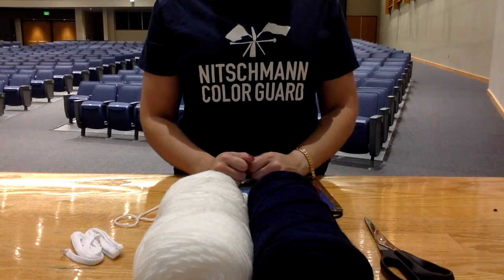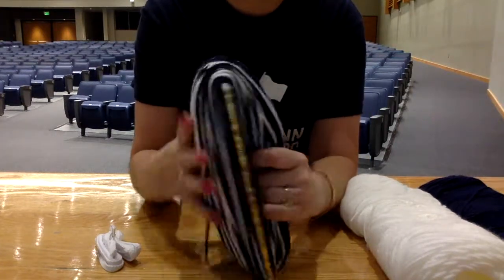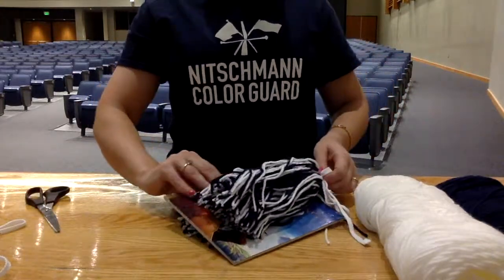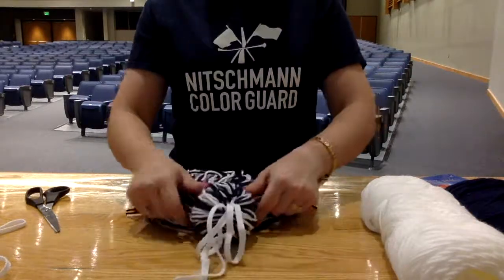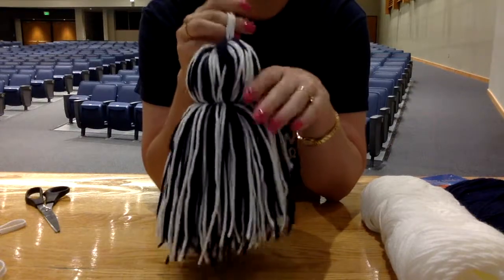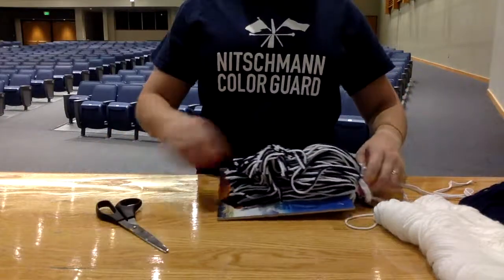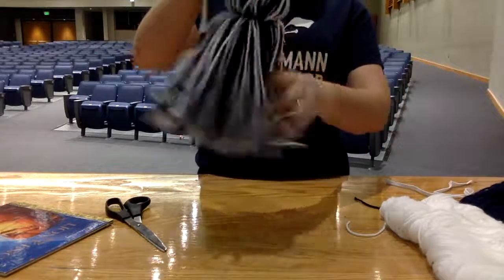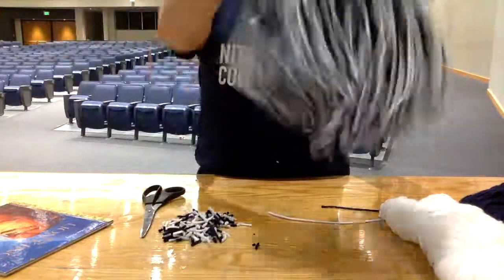Color Guard Tassels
How to make your color guard tassels for your boots